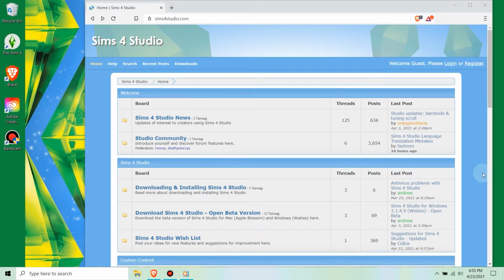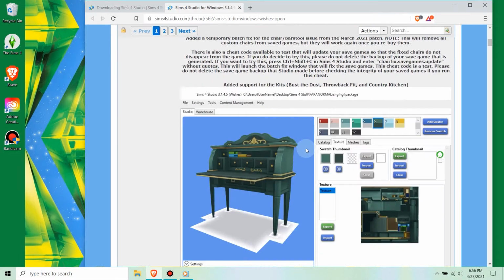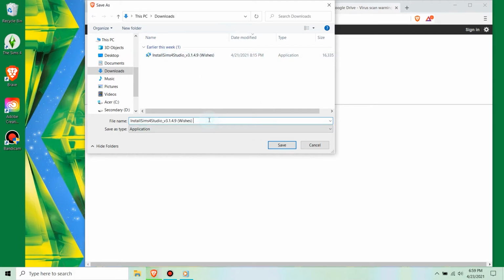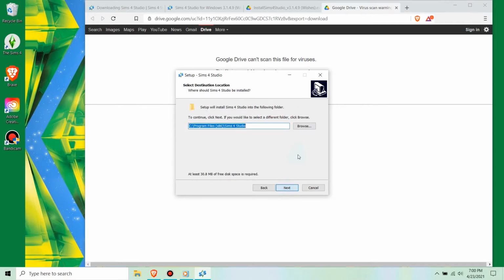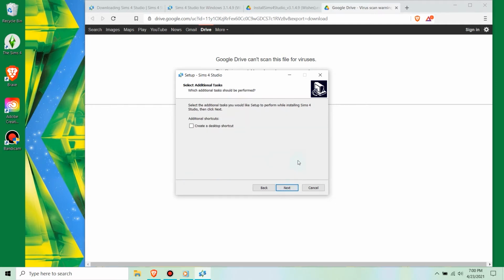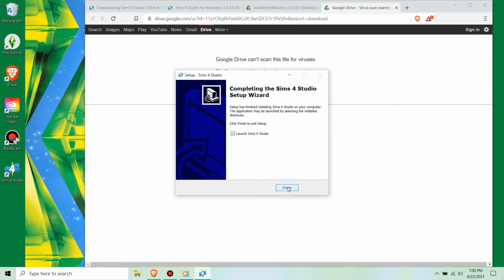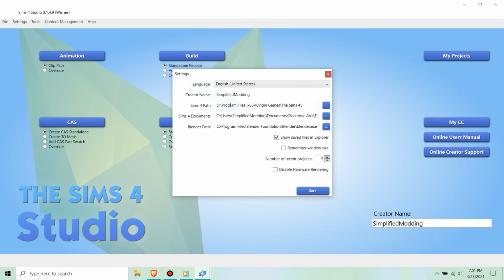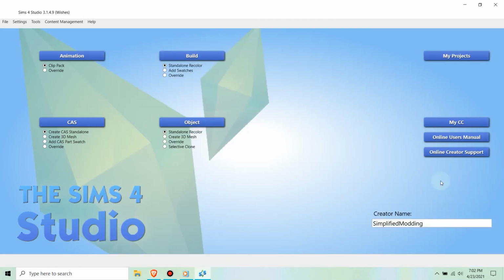Tool Tip: Sims 4 Studio Download And Install Tutorial (Windows)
Having trouble installing the Sims 4 Studio on Windows 10? Here's a short and sweet walkthrough that should explain everything you need to know in order to get started working with this program.

0:00 Intro
0:11 Downloading
1:27 Installing
2:50 A Brief Tour of Sims 4 Studio's Settings
4:13 Outro

Credits:
TrackTribe - Limo Ride